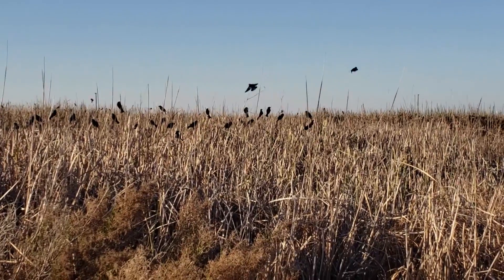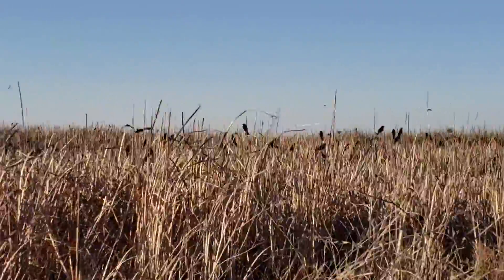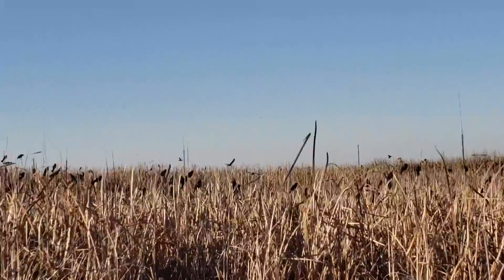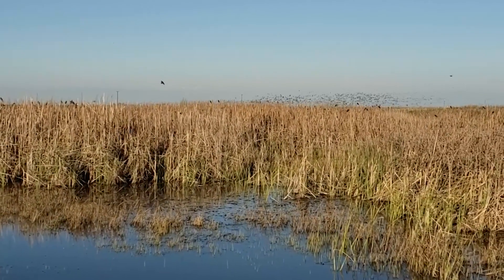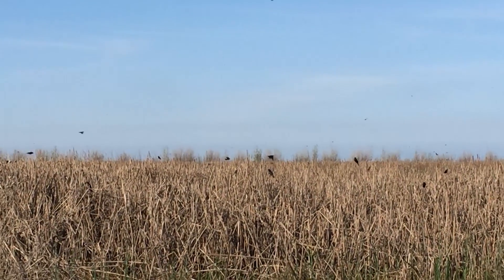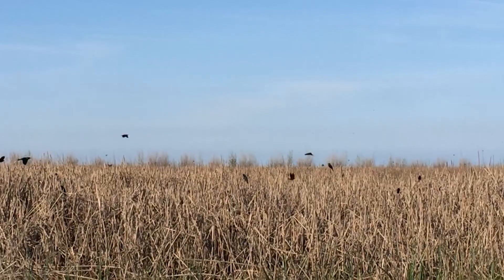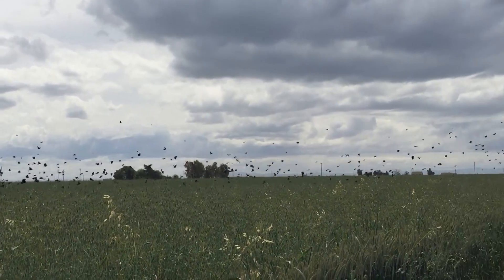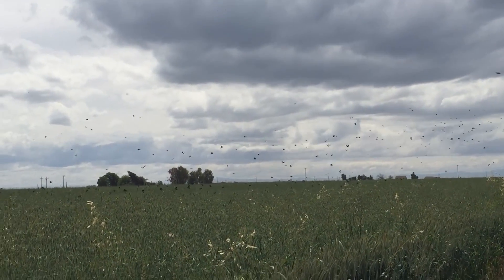2019 Tricolored Blackbird nesting season begins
Xerónimo Castañeda from Audubon California talks about the beginning of this year's Tricolored Blackbird nesting season, and about he found his first nesting colony just a few days ago in Kern County.